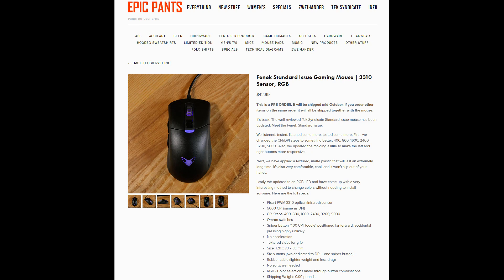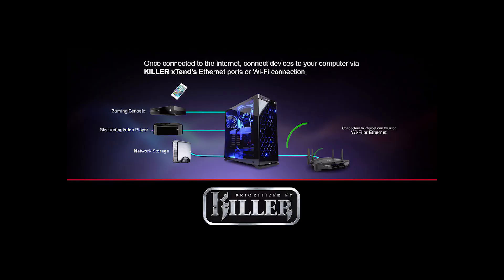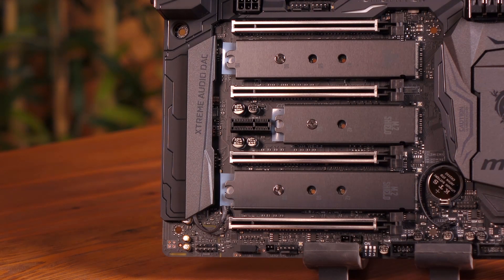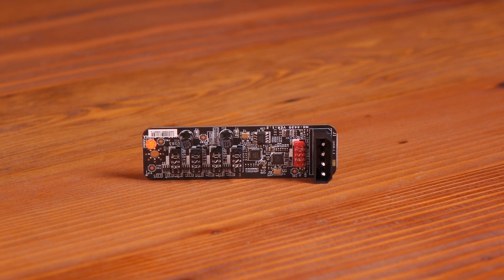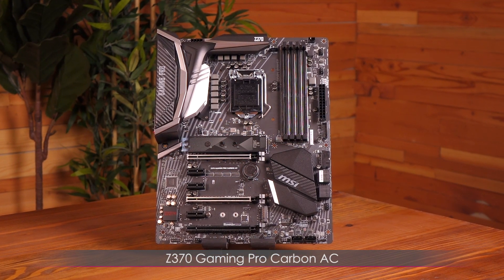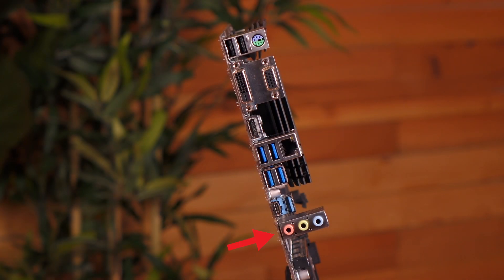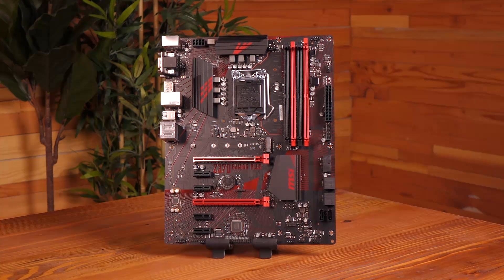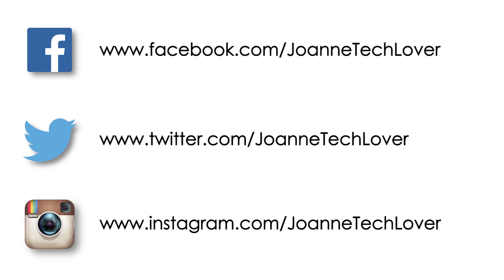MSI Z370 Full Lineup Motherboards: Preview + Demo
This video features the MSI Z370 Full Lineup: Preview + Demo!

In this video, I give you a preview of 7x motherboards- holy cow!
There’s even LED demos of the ‘boards at the end of the video.
I cover the Z370: Godlike Gaming, Gaming M5, Gaming Pro Carbon AC, SLI Plus, PC Pro, Tomahawk, and Gaming Plus.

JTL